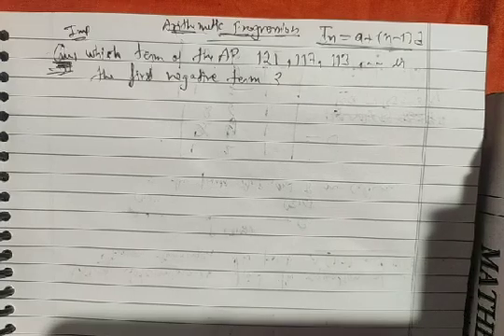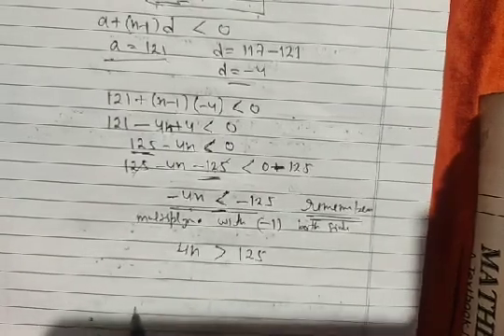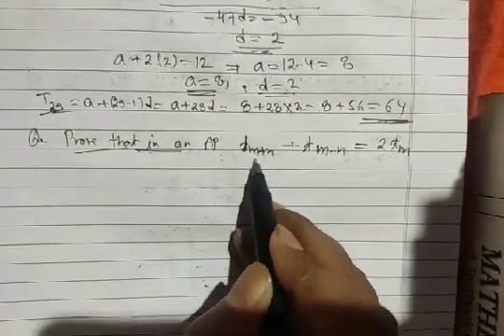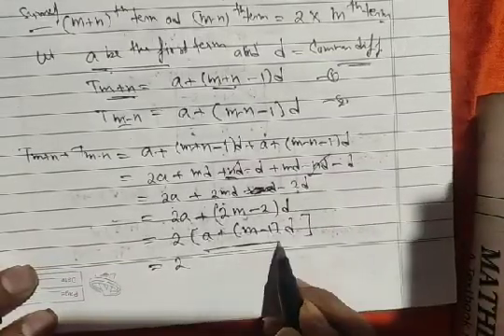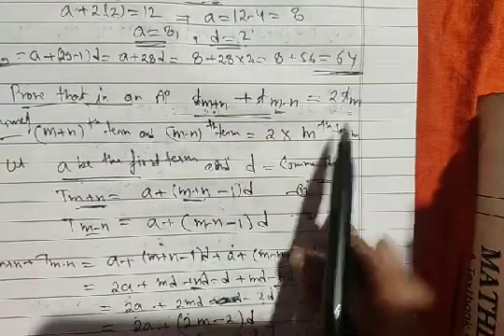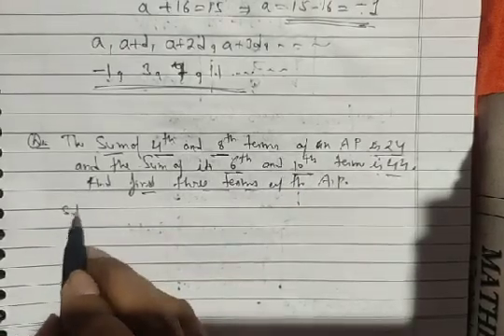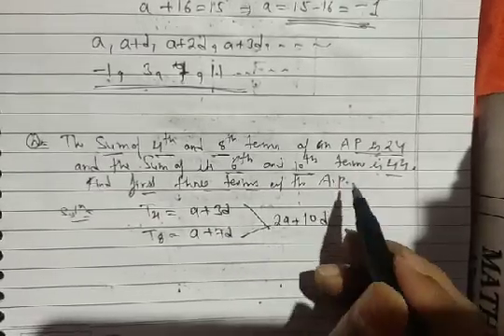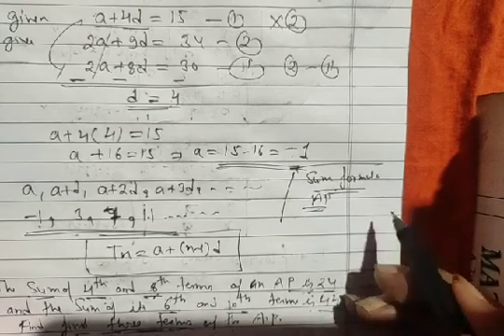Class X Mathematics 22 04 20 by Mr Rakesh Tiwari